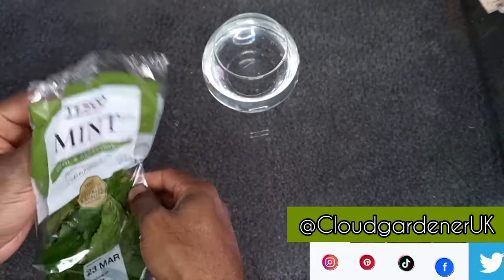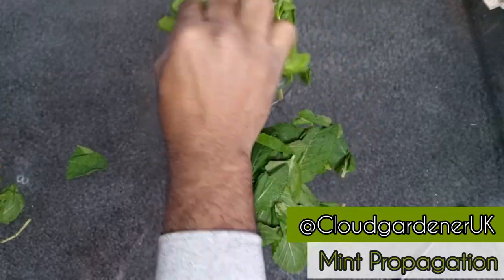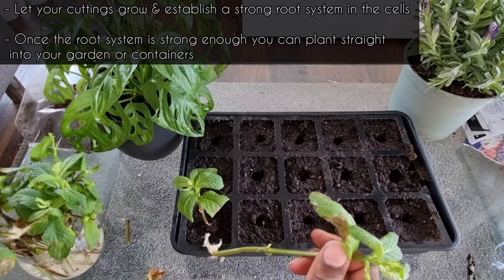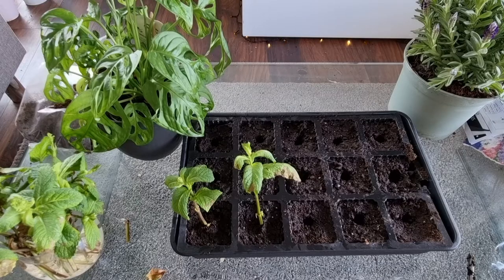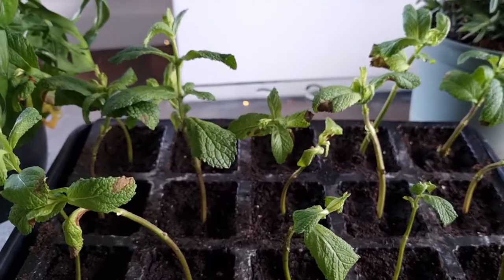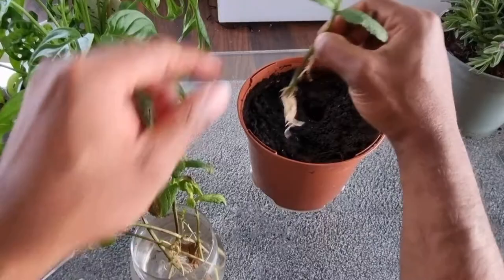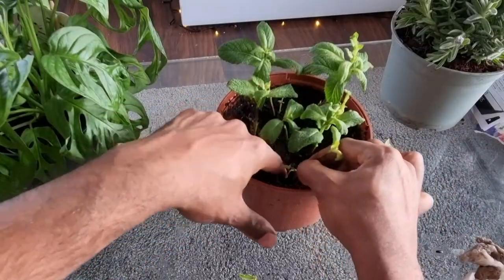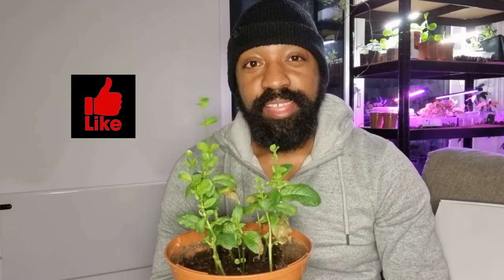How To Grow Mint In Water & Plant Cuttings Into Soil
In this video, I'll show you how to grow your own supply of mint in water.
 You''ll then learn how to plant your cuttings in soil. Propagating mint in water couldn't be any easier! Grow your mint & have your own supply for salad garnishes, mojitos, mint chutney recipes. Just don't forget to change the water regularly.

You can grow mint from your plants at home or from store bought mint like I have done in this video.

If you enjoyed this video, have a look at my video on propagating thyme: